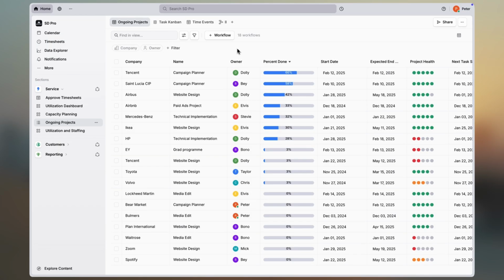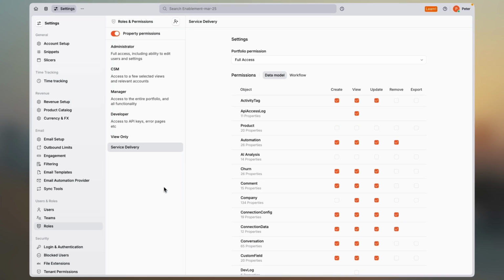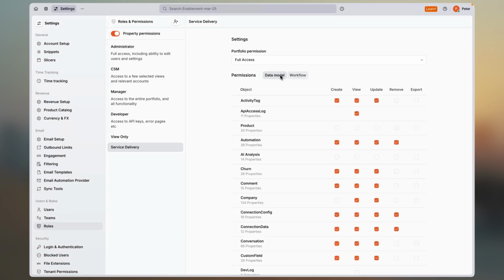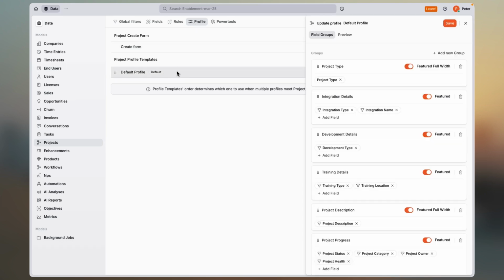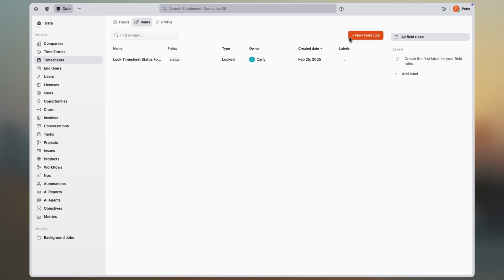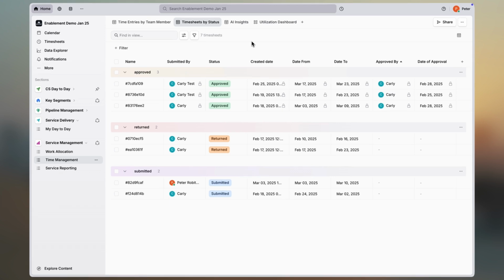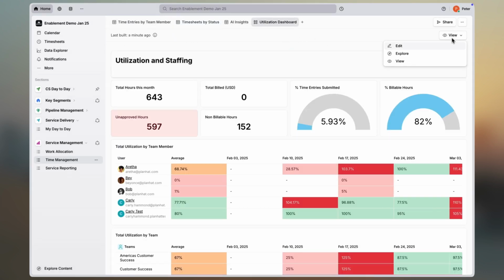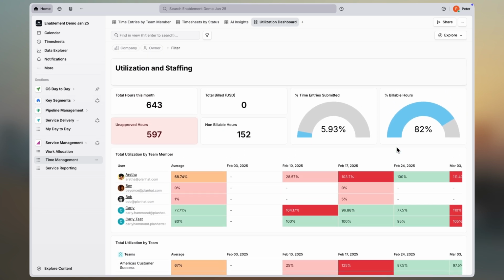Setting up time tracking in Planhat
Learn how to configure Planhat’s time entry and timesheet tools.